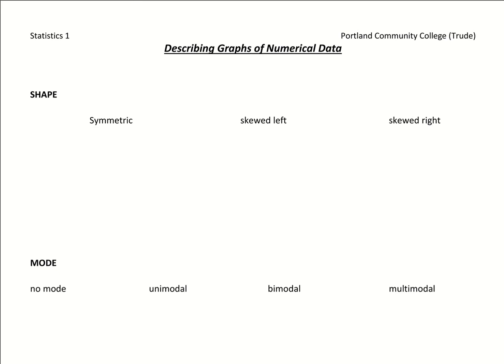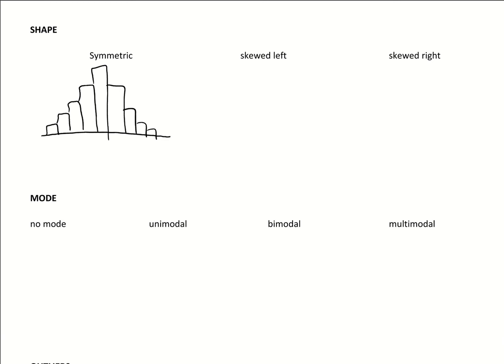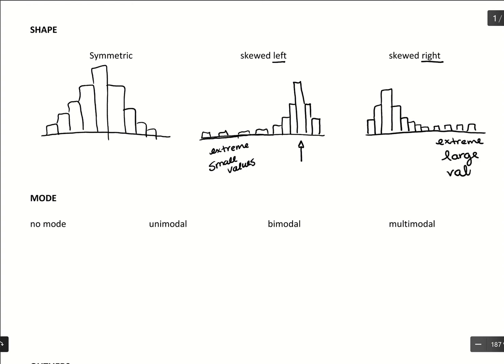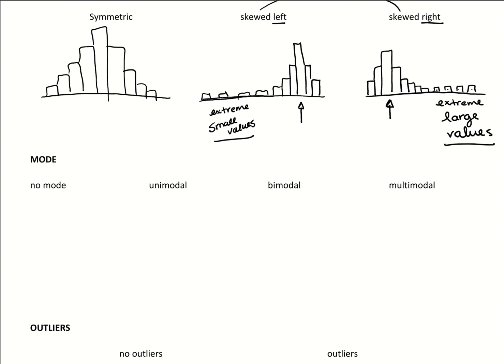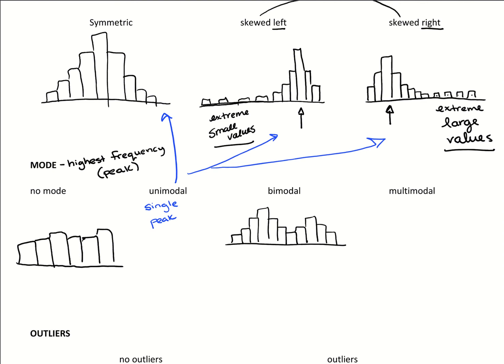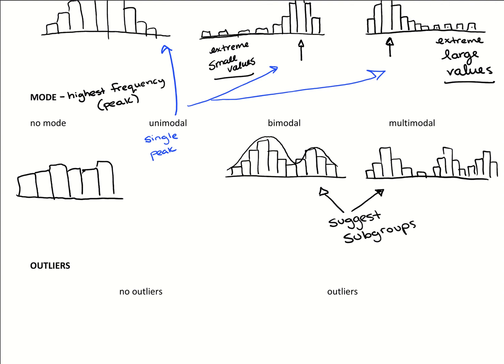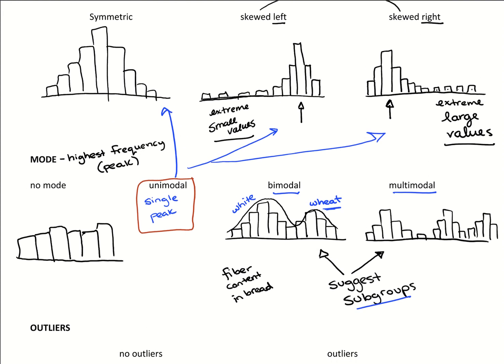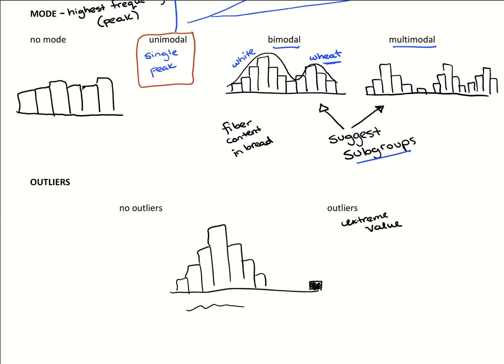Describing Graphs of Numerical Data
Describe histograms based on their shape, modes, and outliers